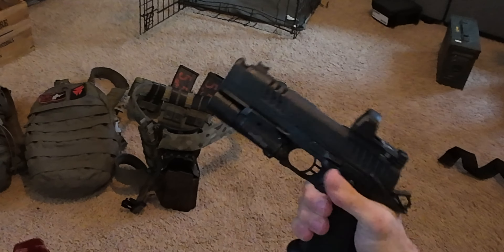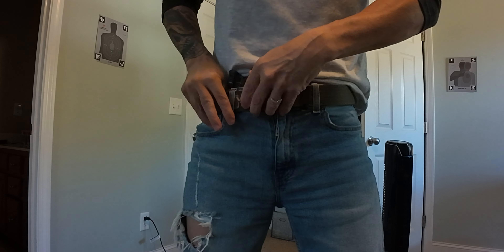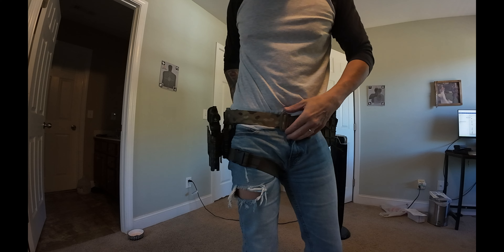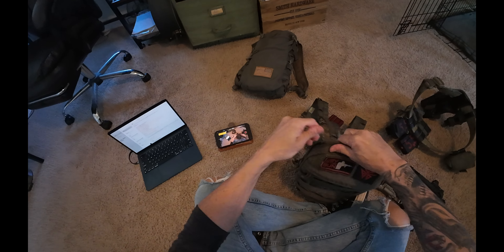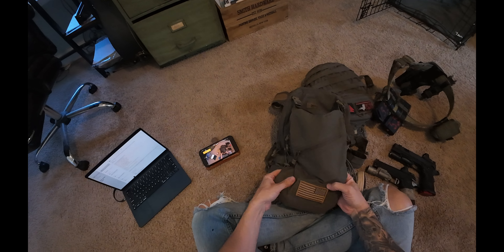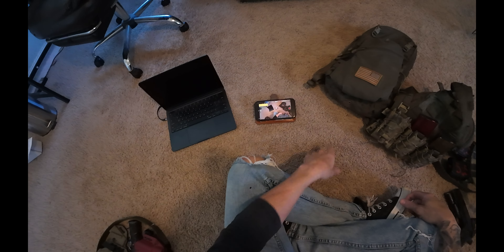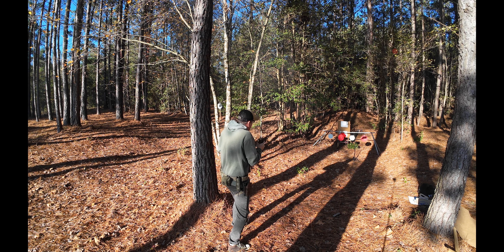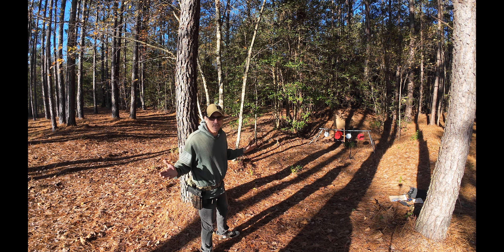Staccato XC. Discuss Kit. Range Bag, Chest Rig, War Belt Range Belt. EDC Carry Belt and IWC Holster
00:00 Intro
01:35 Gear Talk
11:24 End of Gear Talk
13:00 Range Time

This week I am going over gear prior to Range Day.  Below you will find my links where I purchased my kit. Hope you enjoy the Episode.

Chest Rig
Pig Brig Molle - SKD Tactical running same mag pouches on my Belt

Last week we had an issue with a magazine spring failing. Typical when mags are serving double duty for other pistols. We will be running the same drills focusing on Target Transitions, the Baer Drill along with the Bill Drill.

Train Comfortably
Train Uncomfortably
Train to your surroundings
but whatever you do just train.